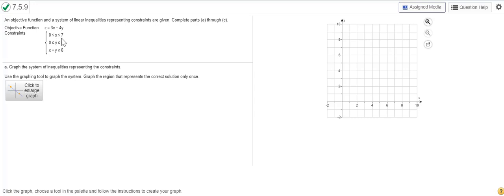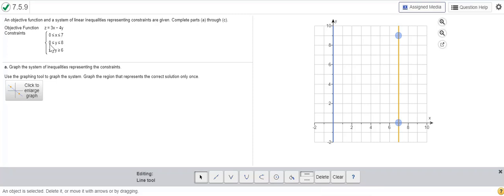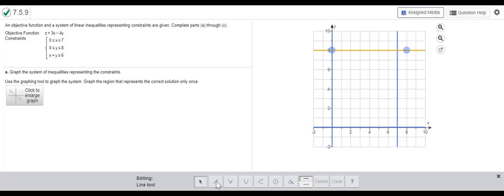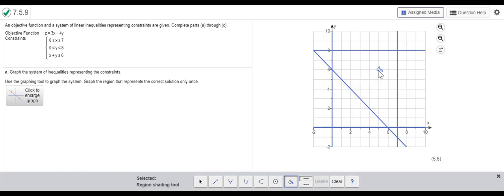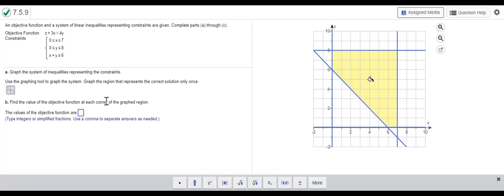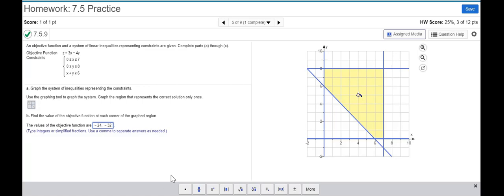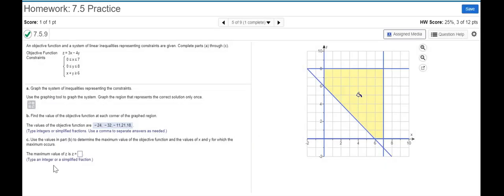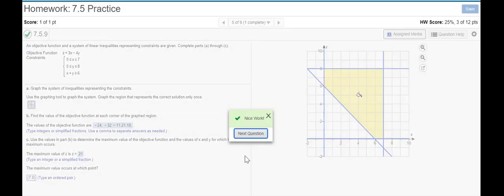Solving a Linear Programing Problem in MML